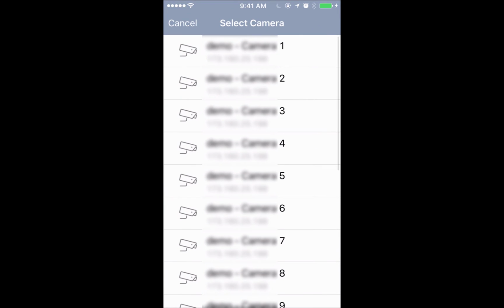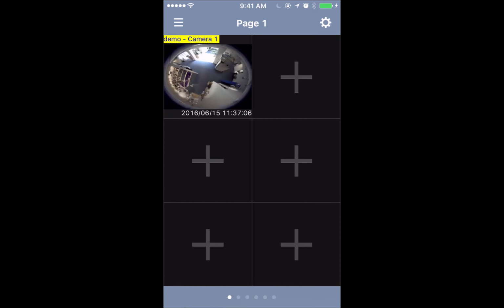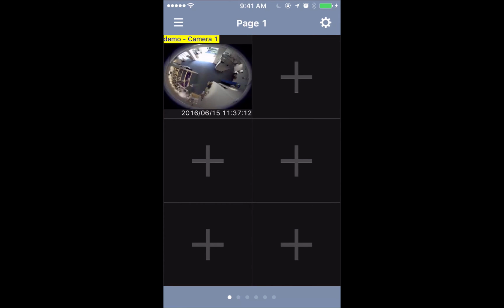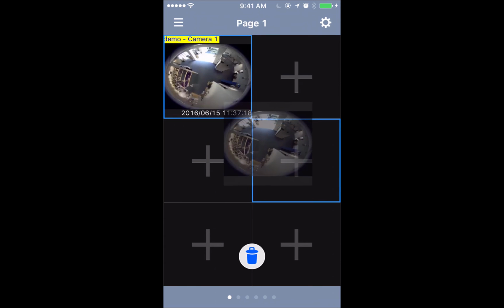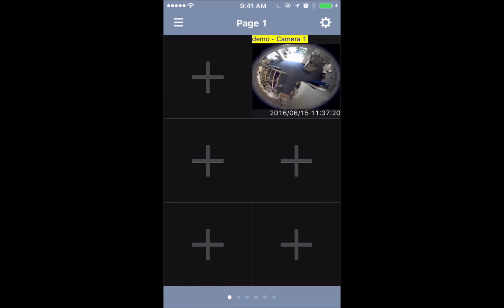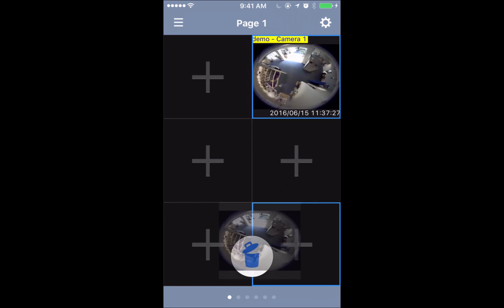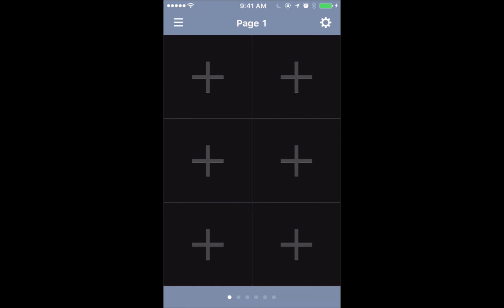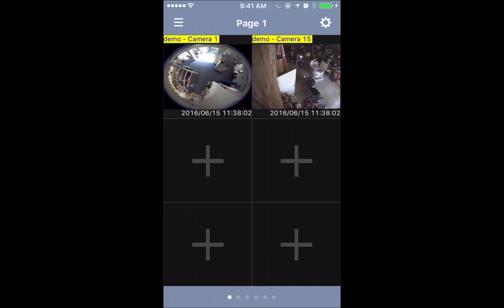GV-EYE - Adding Cameras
In this video we'll show you how to add, move and remove cameras from the live view in the GV-Eye app.